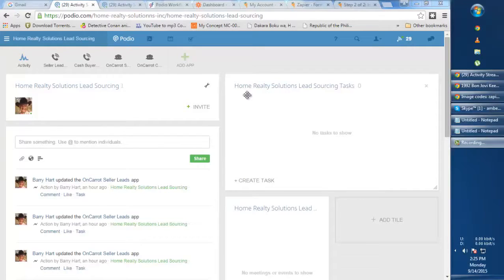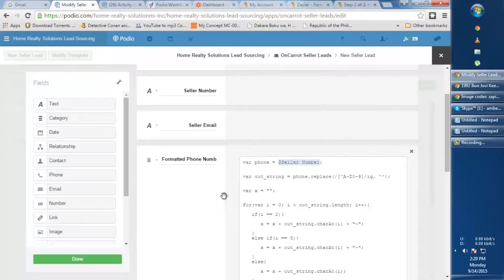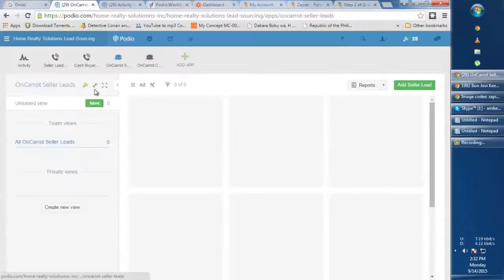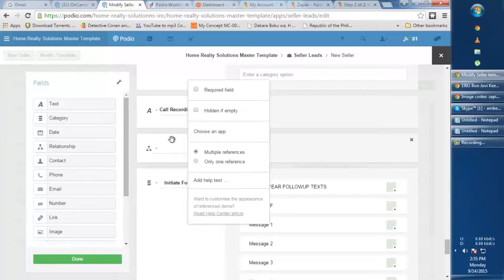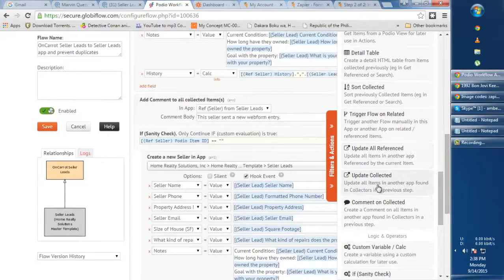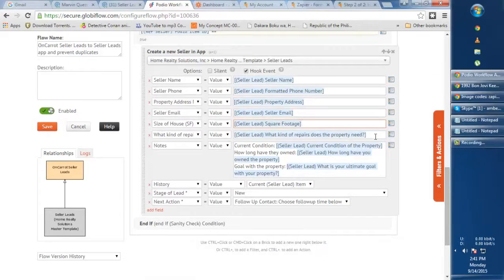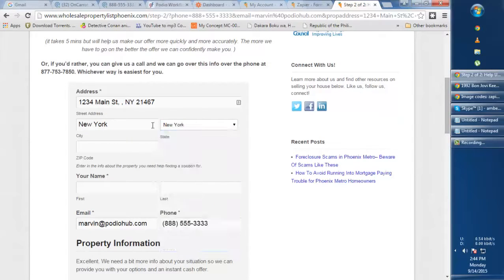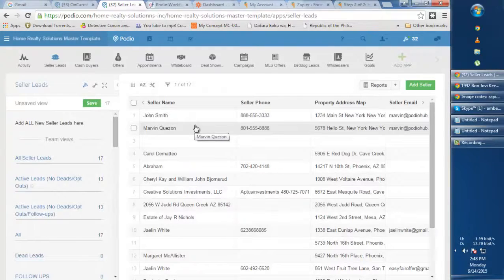Podio - OnCarrot Seller Leads duplicate prevention with GlobiFlow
If you are using OnCarrot forms (gravity forms) integrated via Zapier to source your leads, here's a quick tip on how you can prevent duplication in Podio.